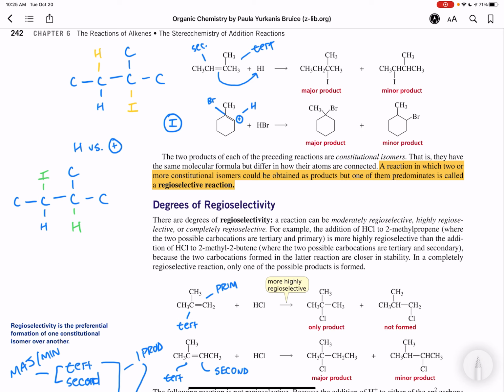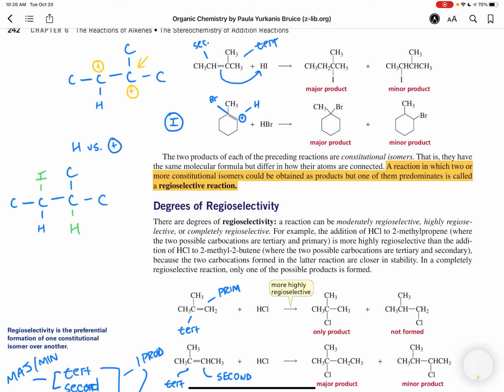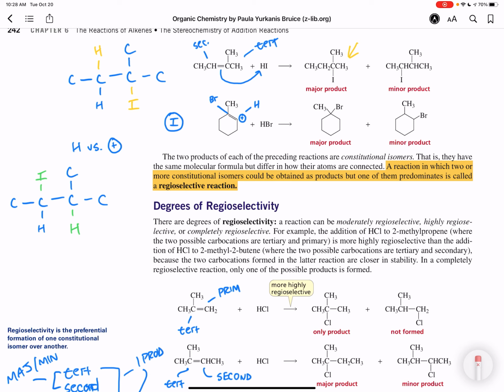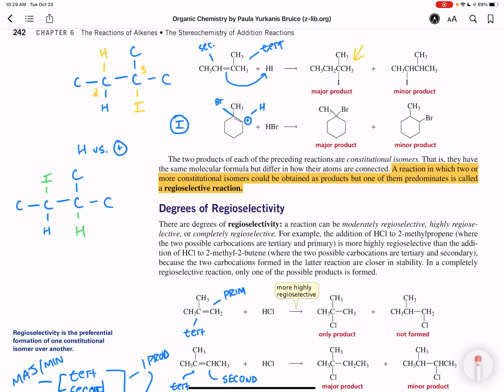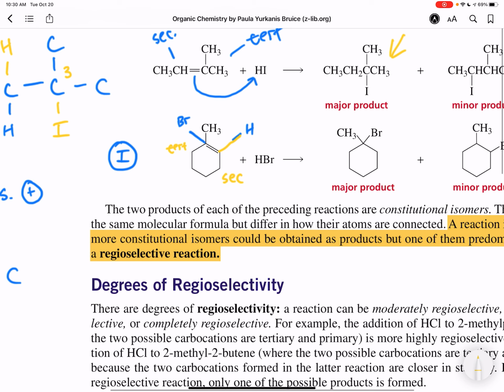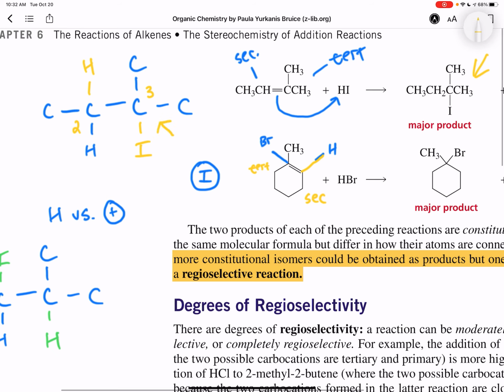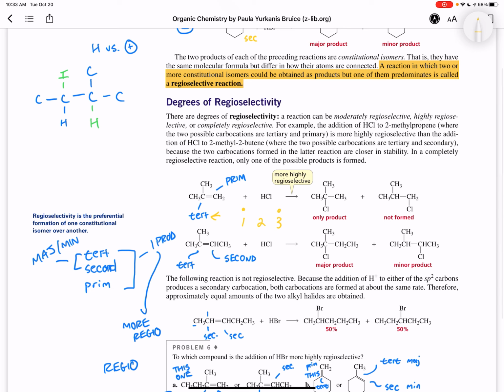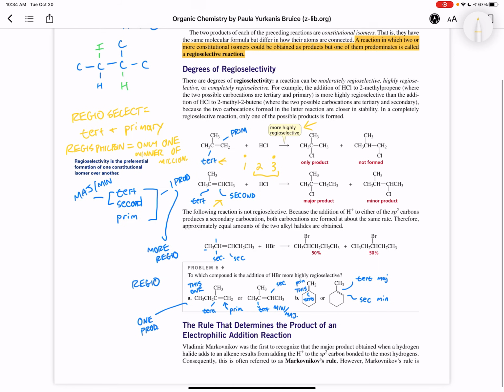Regioselectivity of Alkene Reactions